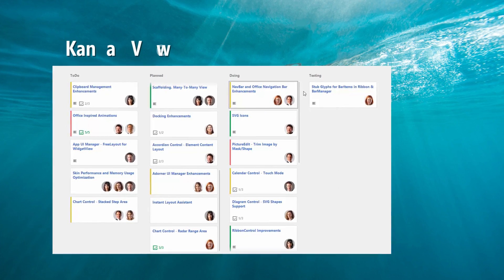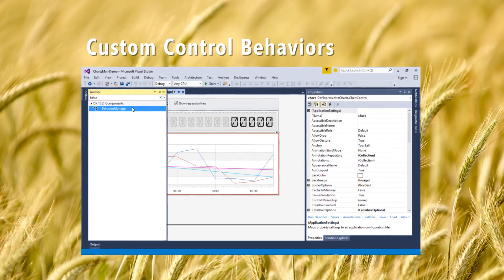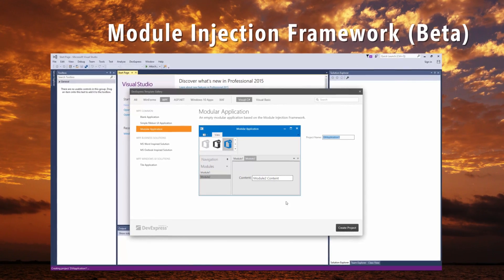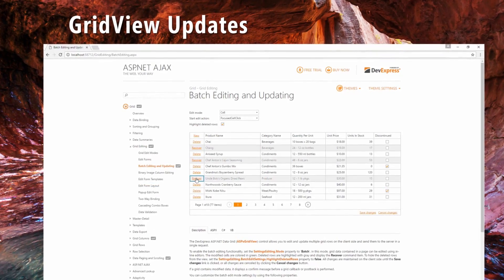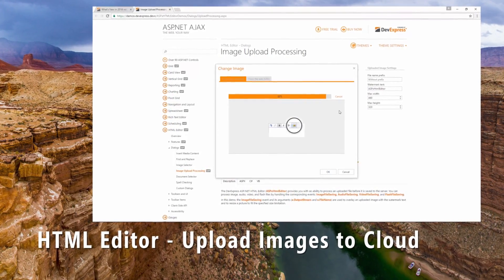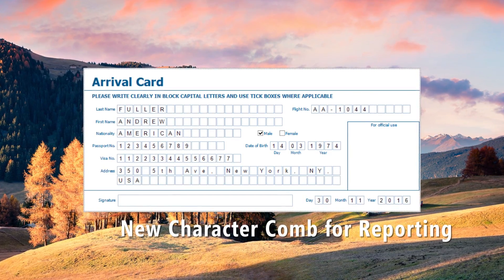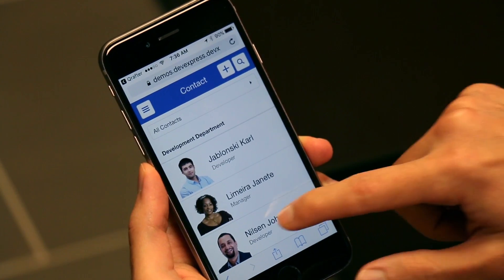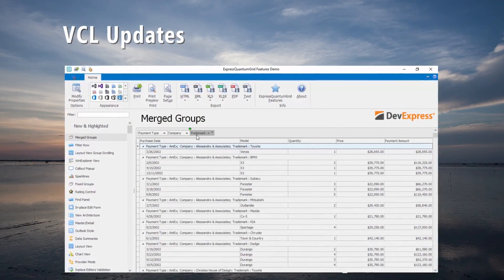DevExpress v16.2 Highlights of Features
See what's new with 16.2